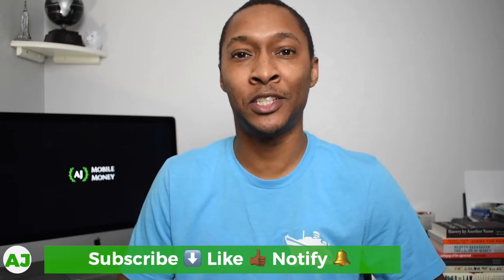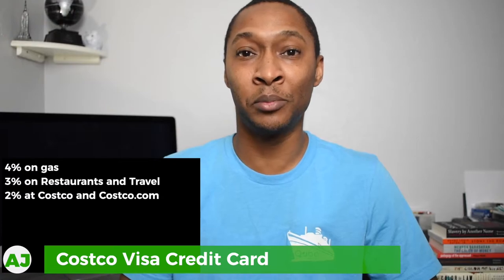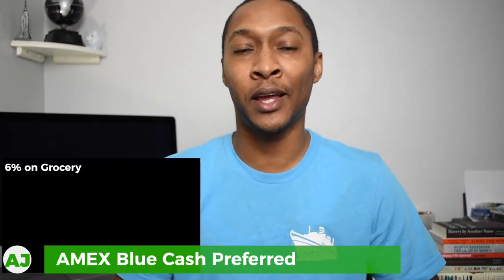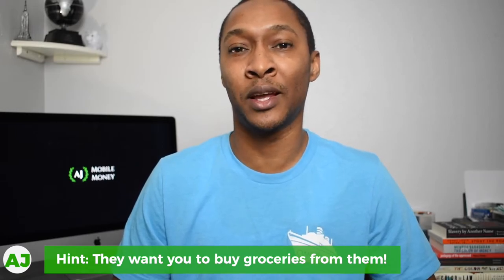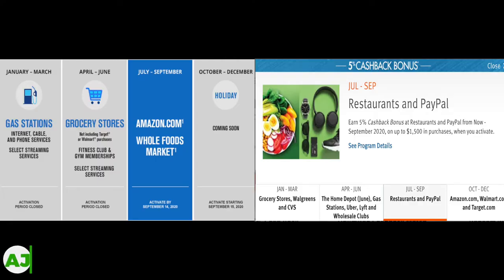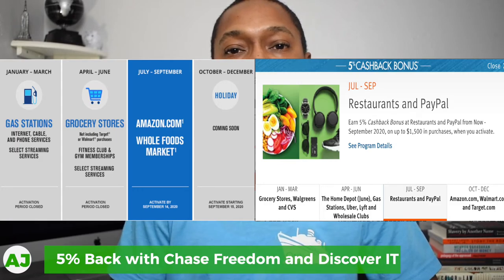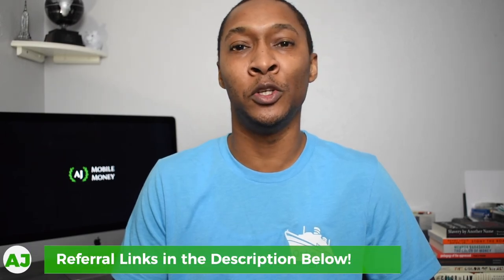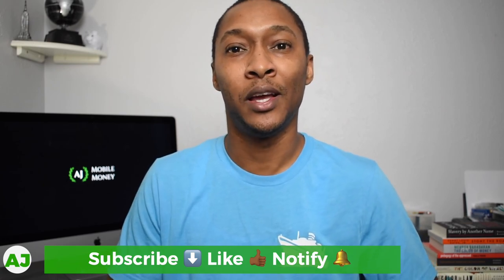Alternatives for the Verizon Visa Cash Back Credit Card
This is a follow up to my previous video discussing the Verizon Visa Card. Regrettably if you're not a Verizon customer, you can't apply for it anyway, and even if you are a Verizon customer there are better or at the minimum equal options available to you!

If you didn't see my review of the Verizon Visa Cash Back Credit Card, check it out here:

Non-Financial Referrals:
     Mobile Phone Service: